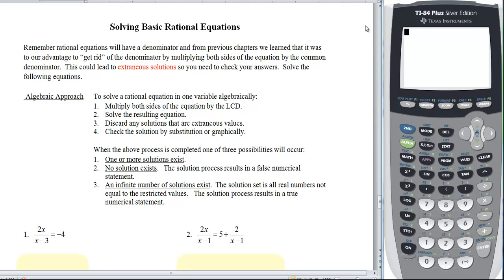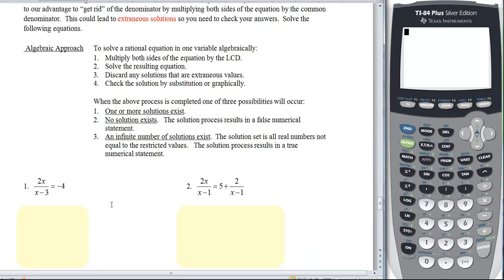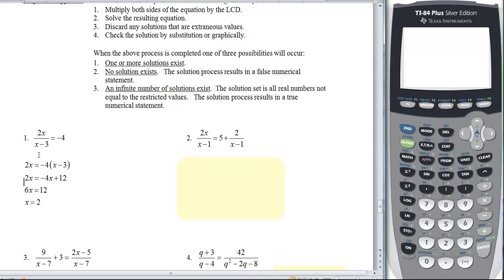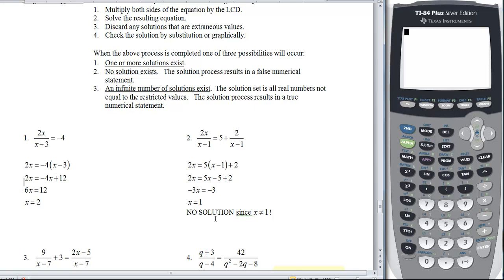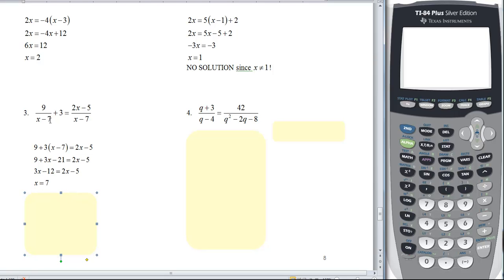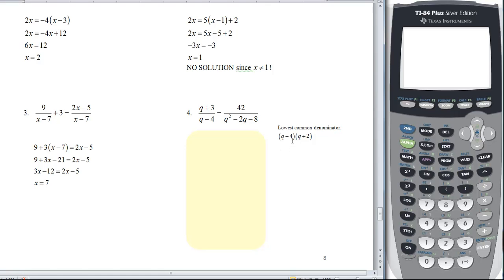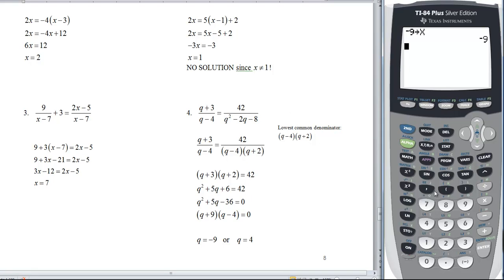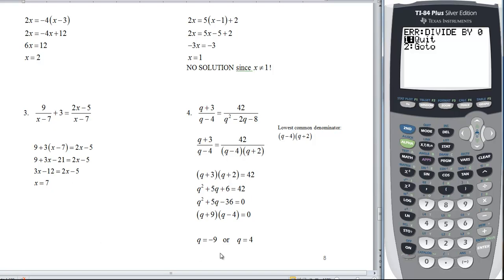Video 63 Solving Basic Rational Equations